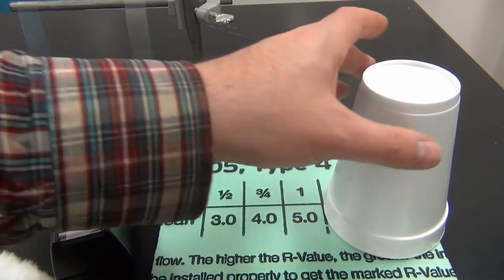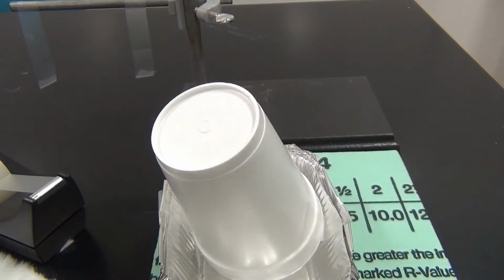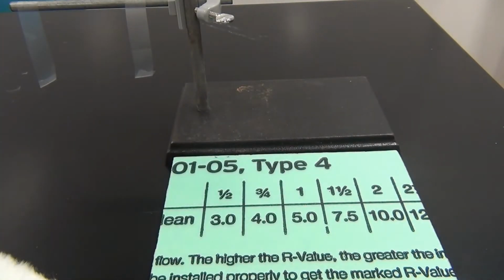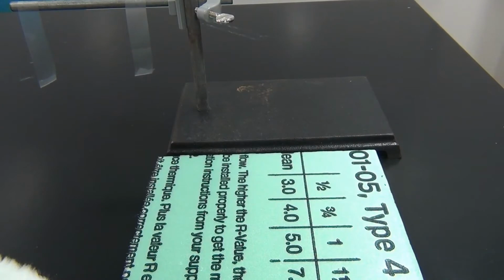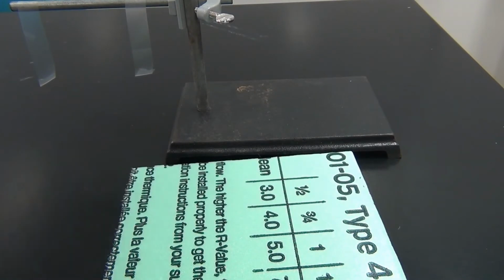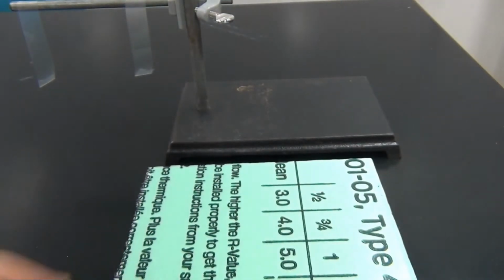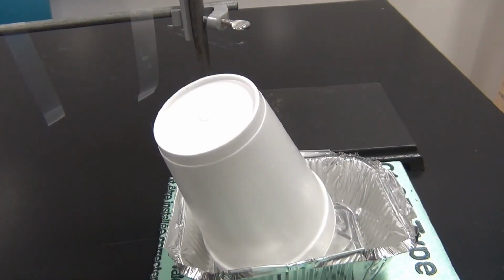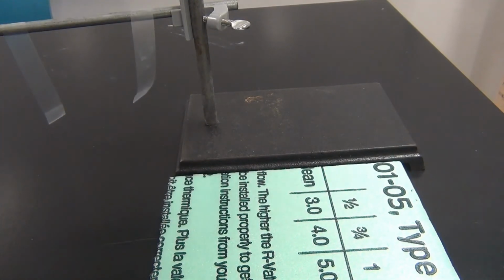electrophorus demo complete